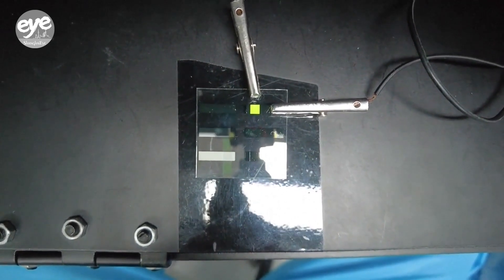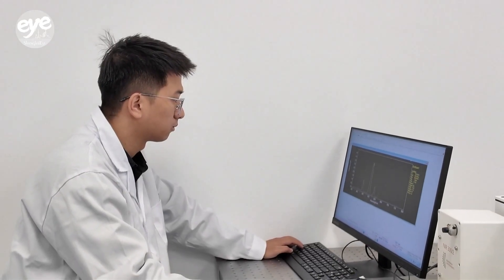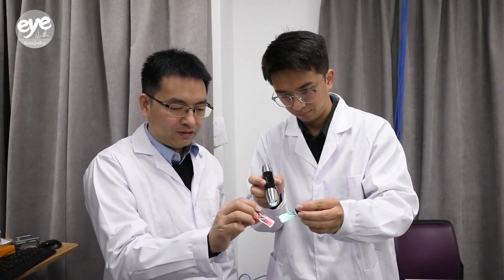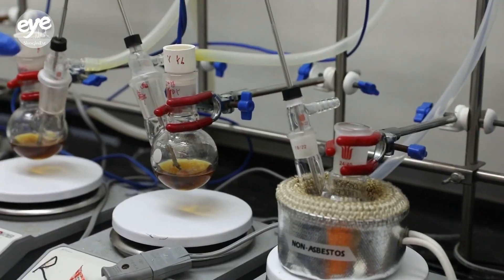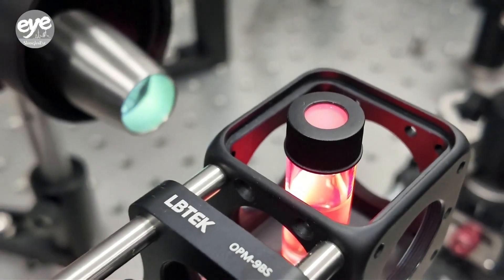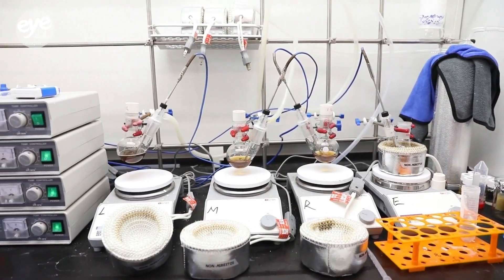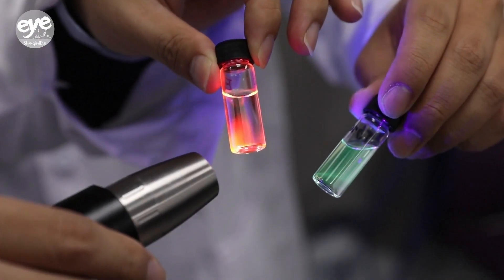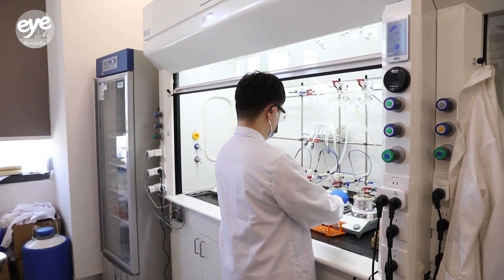Scientists design new coating for rare earth materials to glow when powered by electricity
Scientists from China and Singapore say they've developed a way for rare earths to emit light when powered by electricity, potentially paving the way for their use in light emitting diodes, or LEDs.

Scientists say the rare earth applications in LEDs are poised to open a new pathway in next-gen display technology.

The team's findings were recently published in Nature, the internationally peer reviewed magazine for science and technology research.